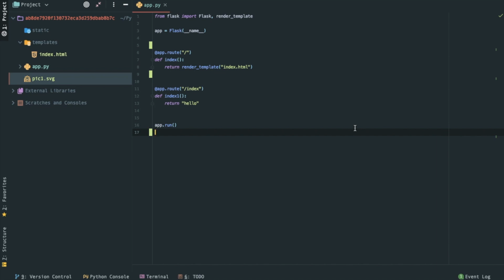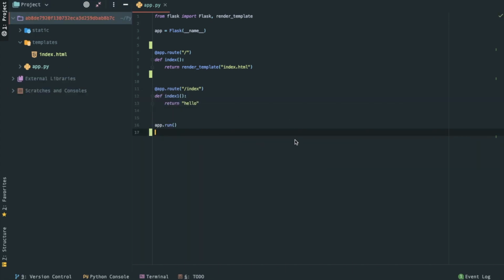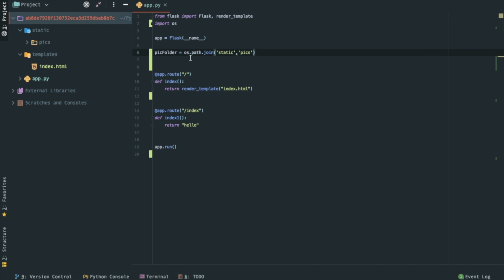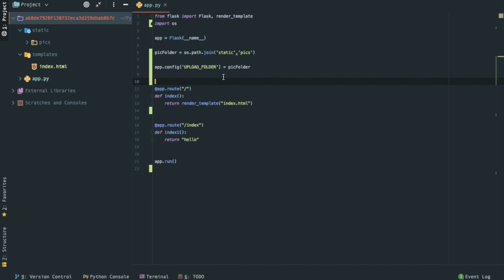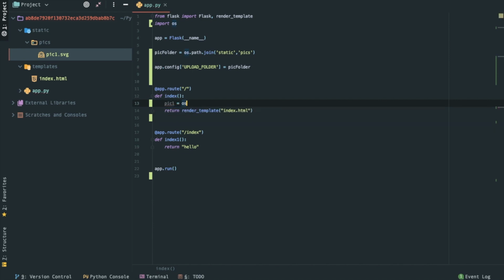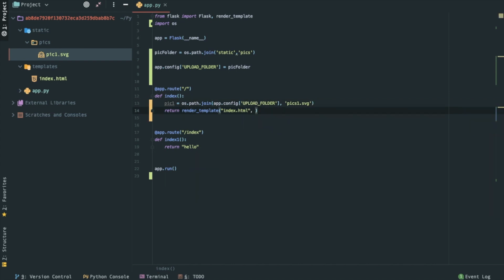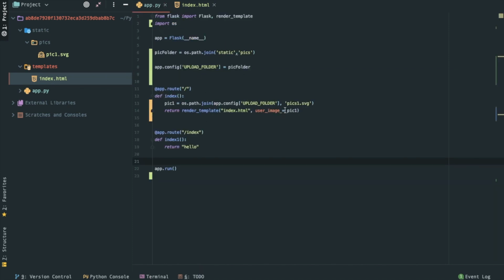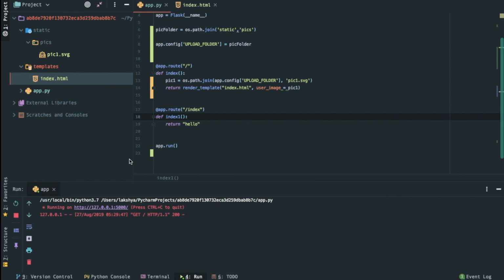Adding image to Flask Web Page.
How to add images to a Flask Web Pages in simple steps.